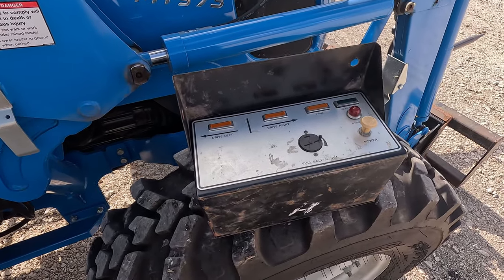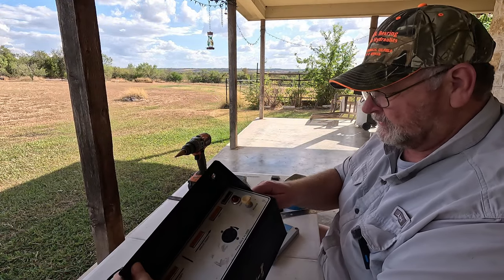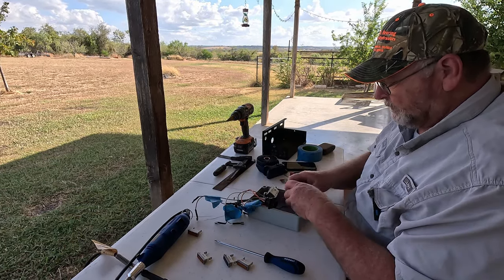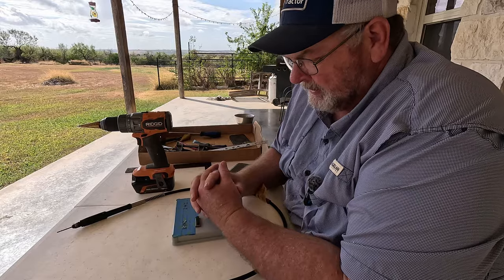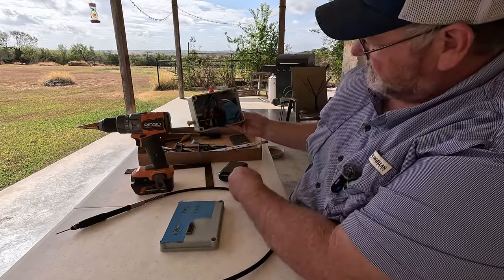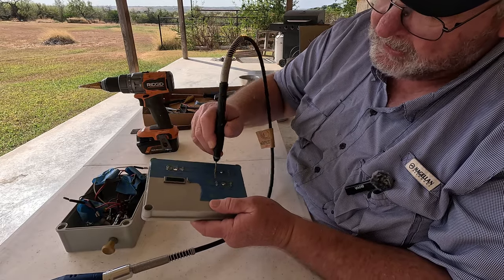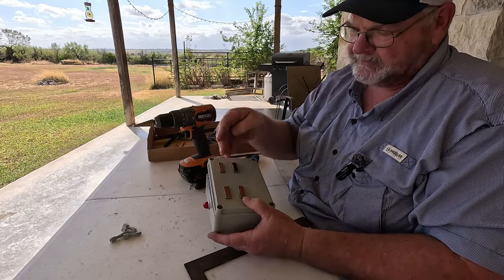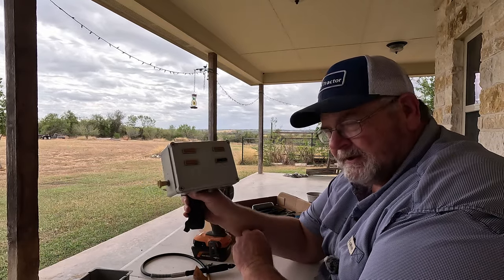Making the monitor smaller and our videos will temporarily slow down. WHY?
We are going to take this huge bale Monitor and make it about 1/4 the size and weight.
Also letting you know that the videos may be delayed and why.